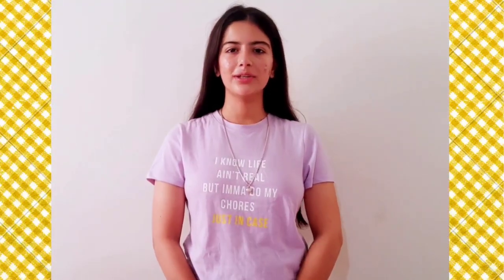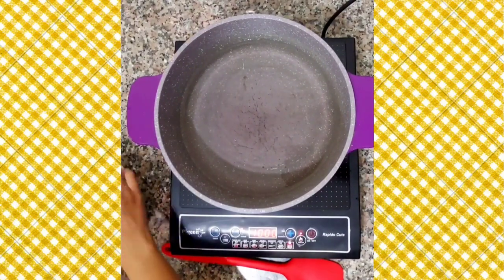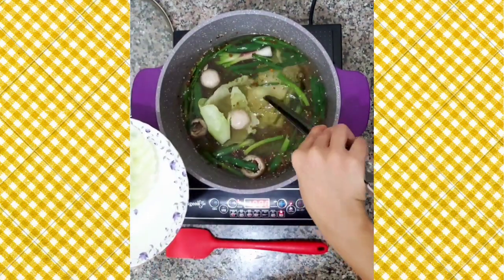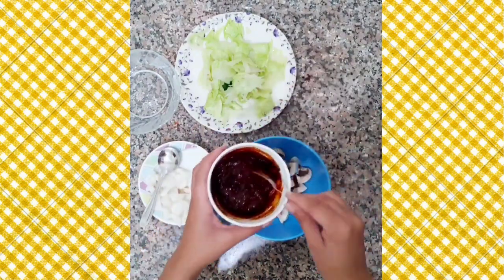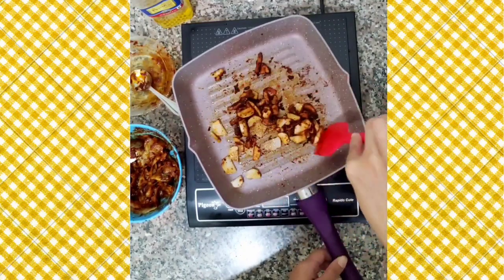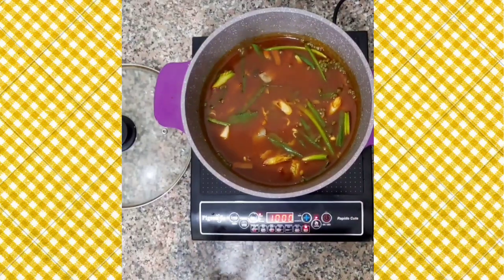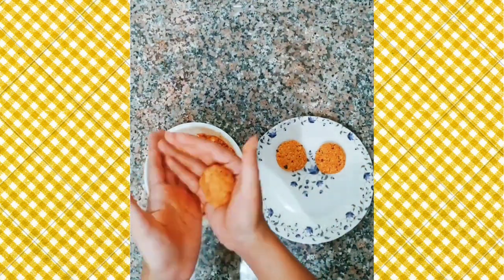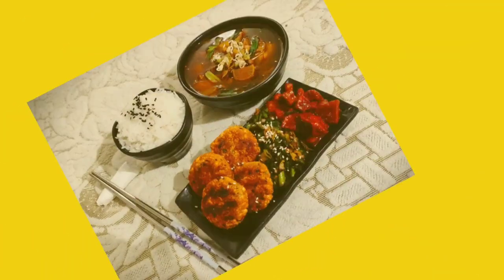All India Korean Culinary Challenge 2022 - Dhanishthha Guru Open Category